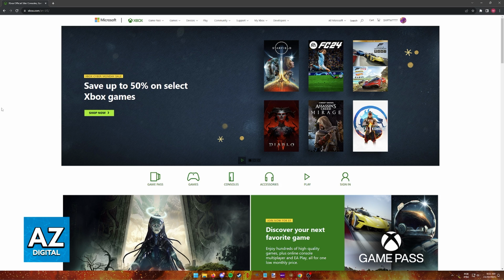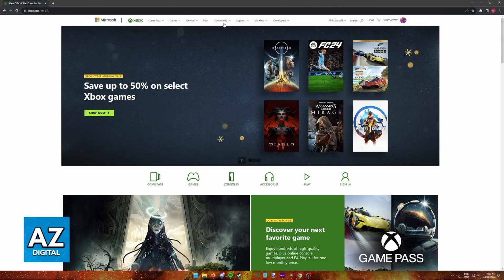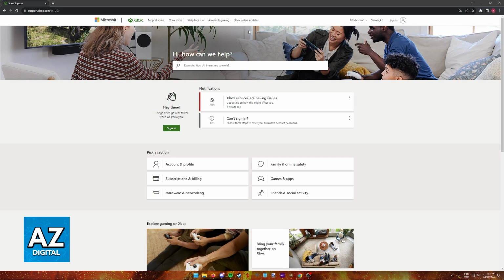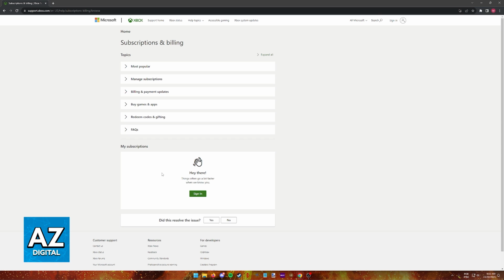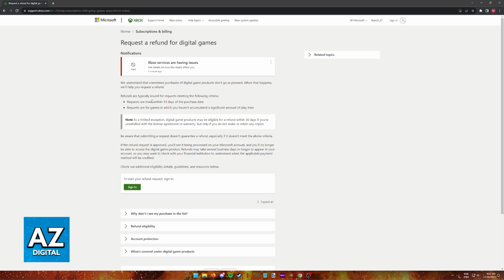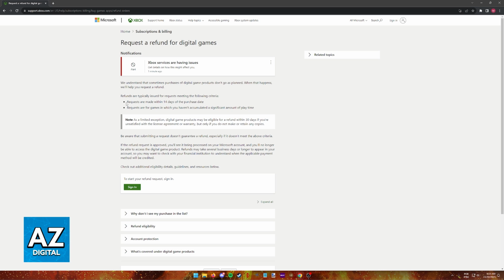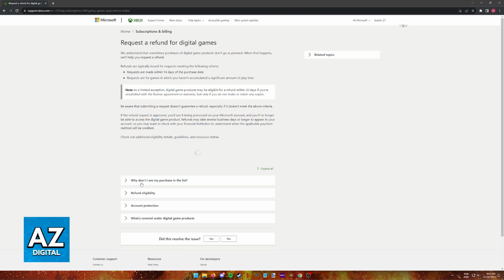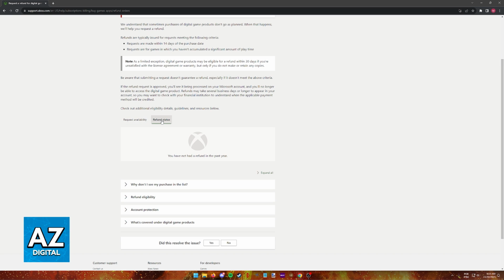How To Refund Purchases on Xbox Series S (2025) - Step by Step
In this video I will clear your doubts about how to refund purchases on xbox series s, and whether or not it is possible to do this.